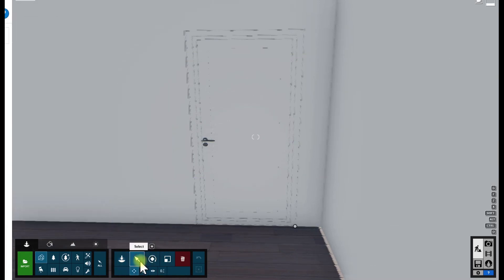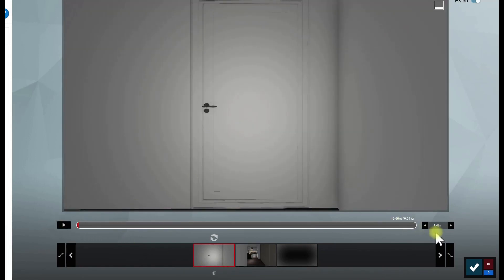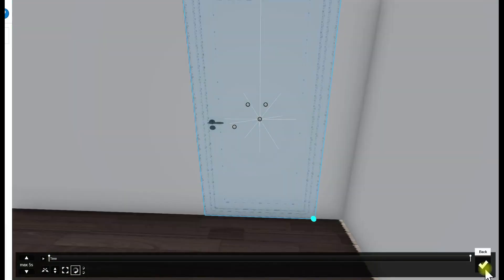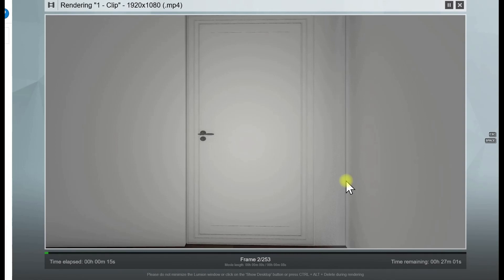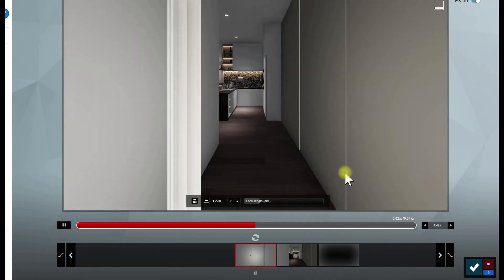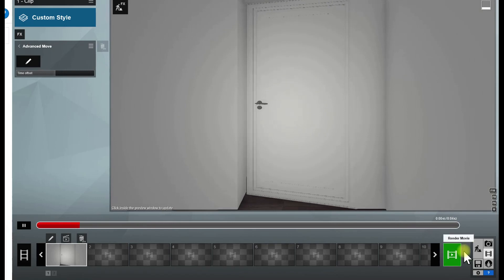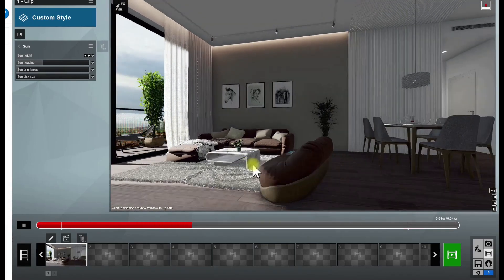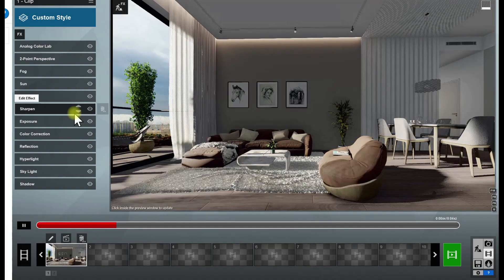Create a Video Walk Through in Lumion in Less time ! English Explanation- SERIES - 41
❐ GET CONNECTED❏  Lumion Settings library, SketchUp files, Lumion Files with Settings.